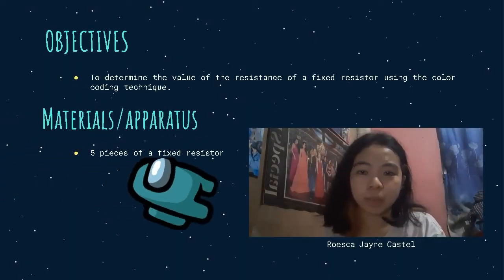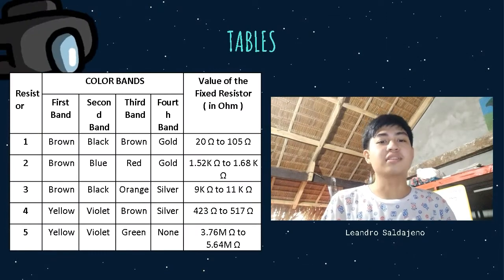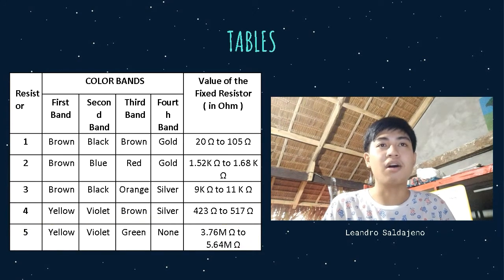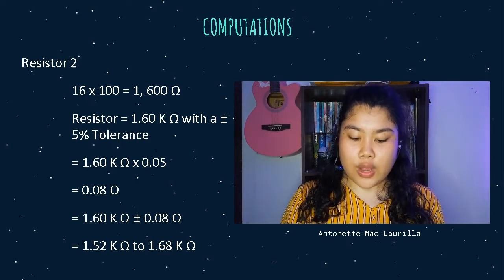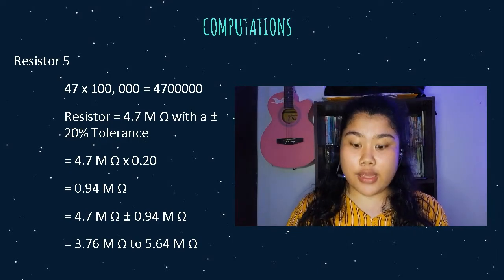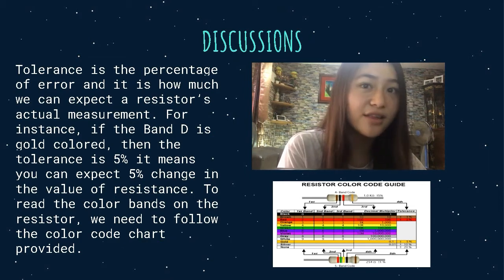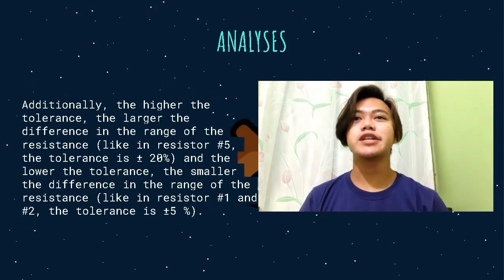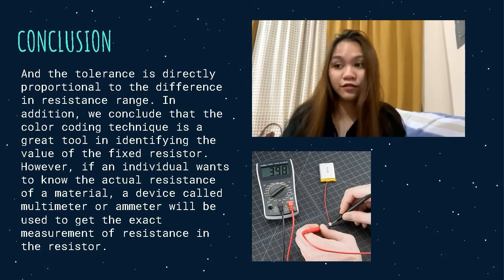Laboratory Experiment 3 : Fixed Resistors || LAB GROUP 21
A General Physics 2 Laboratory Experiment Performed by Laboratory Group 21 from STEM 12 - 1